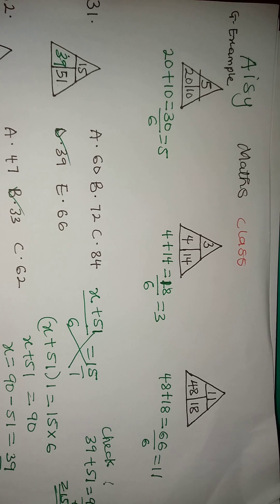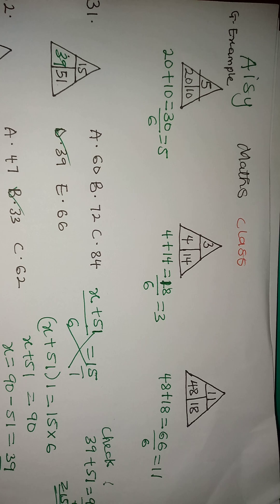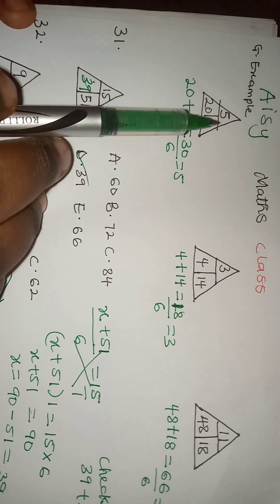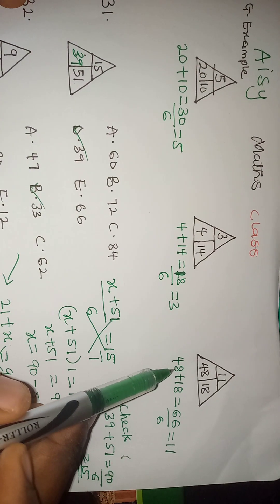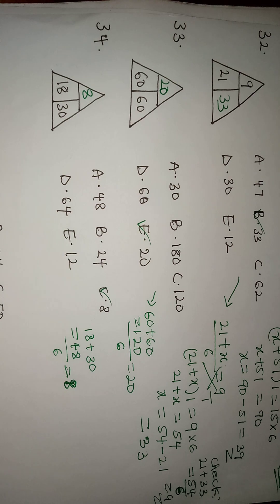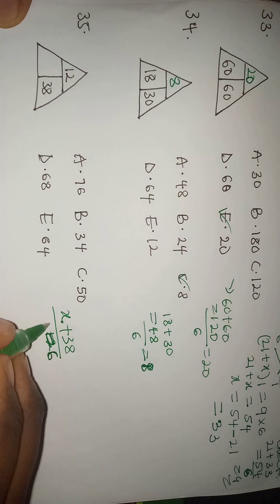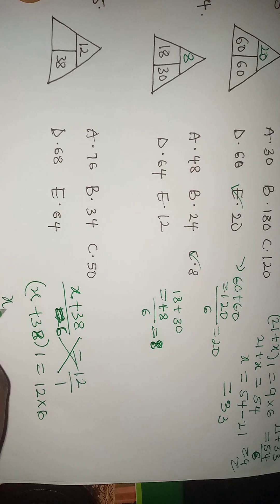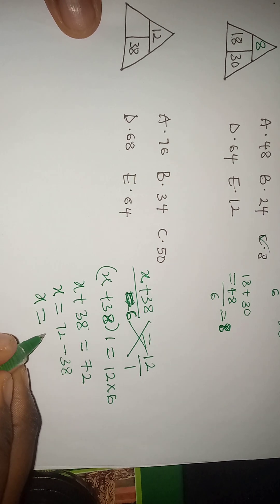Lantern Quantitative Reasoning for Primary 6